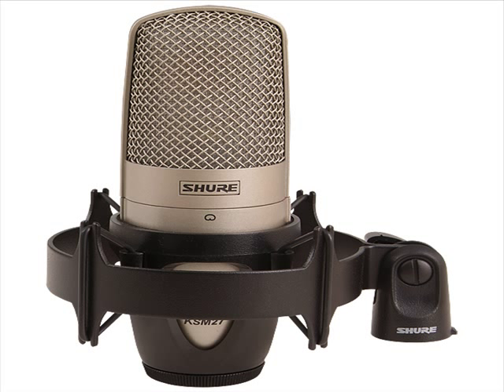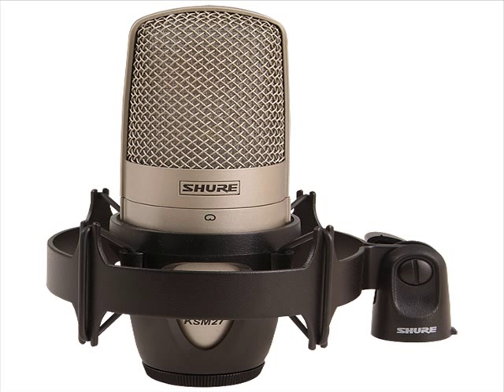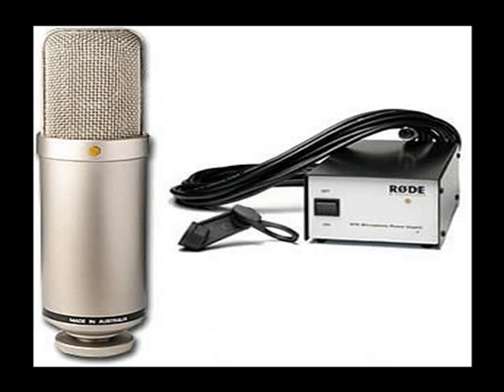Blue USB vs SM58 vs KSM 27 vs Rode NTK Microphone Shootout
All the Mics are recorded in Cubase 5 on Windows Vista thru a Firepod, except for the Blue which was USB.  Honestly, it was kind of hard to record the USB mic inside of cubase.. I had to switch ASIO drivers to record it, so I don't think it's a good idea to get one for tracking music... but it's EXCELLENT for podcasting, ustream, or WoW.